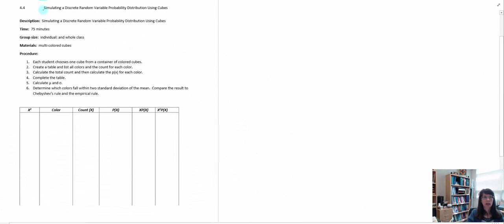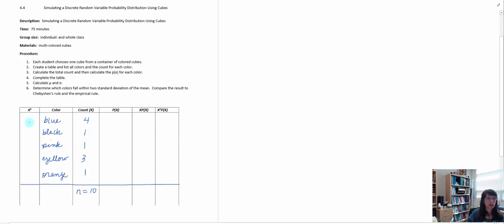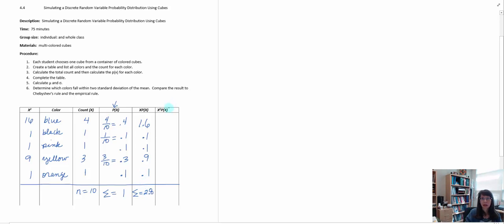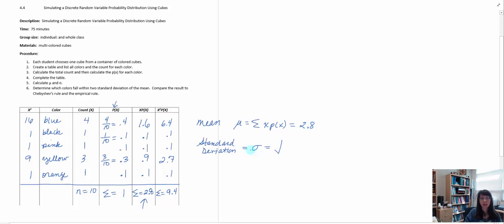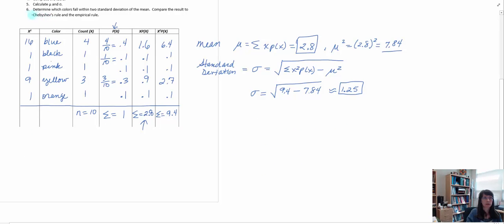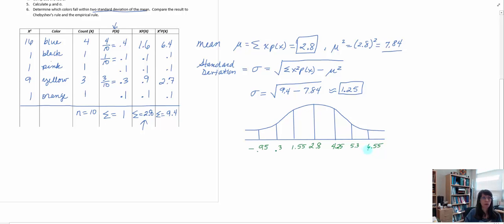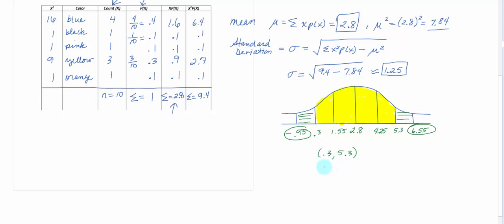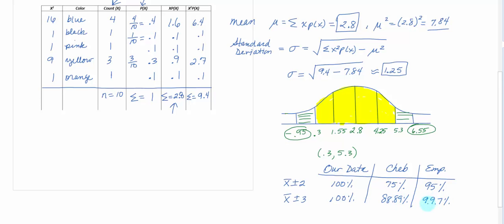4.3 Focused Exercise: Simulating a Discrete Random Variable Using Cubes